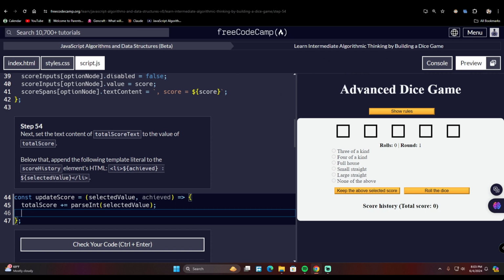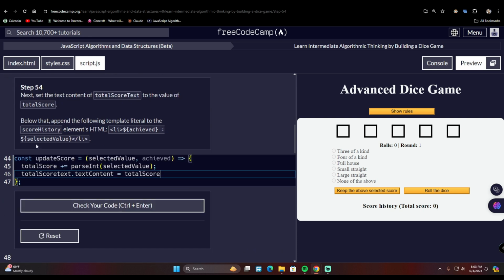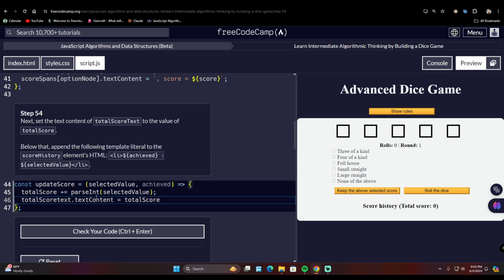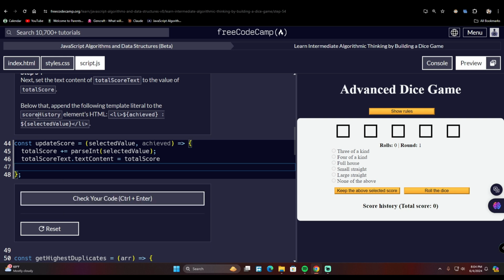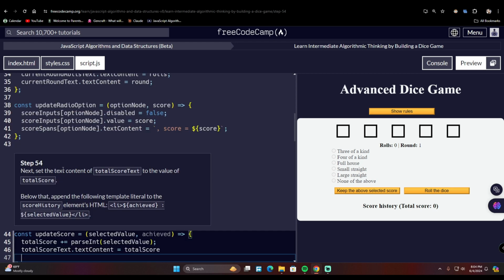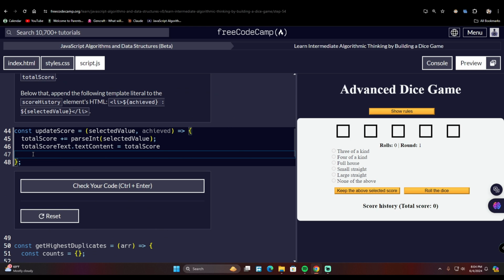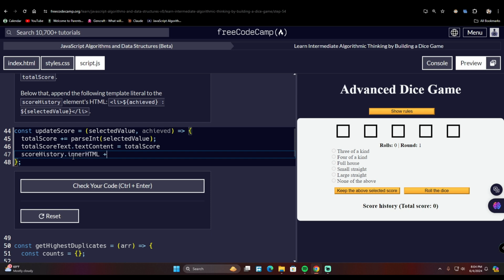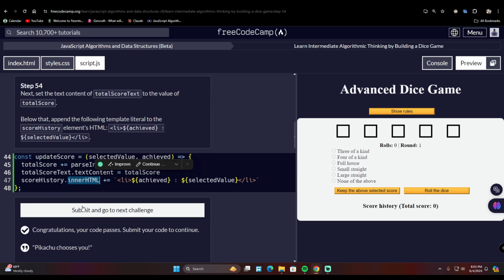Algorithmic Thinking Dice Game 54